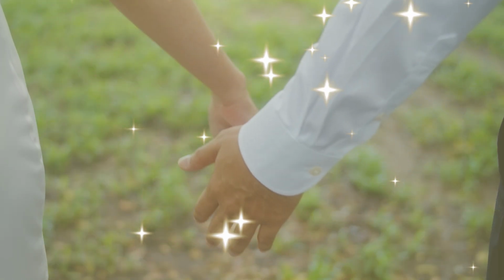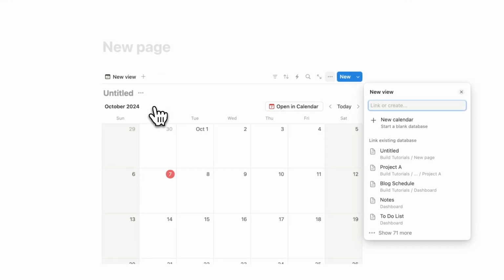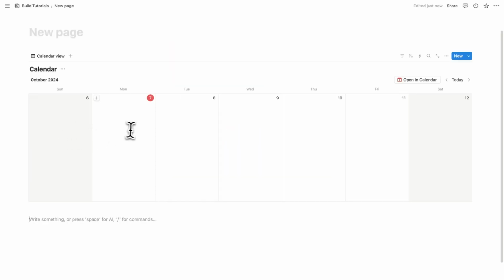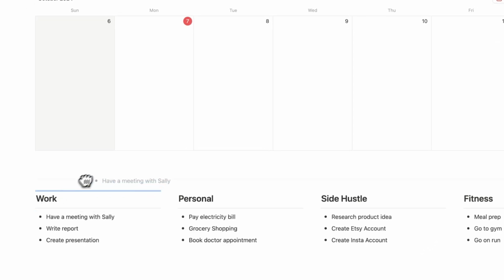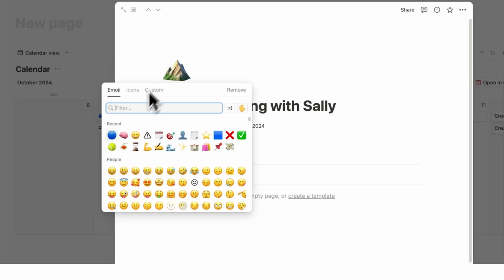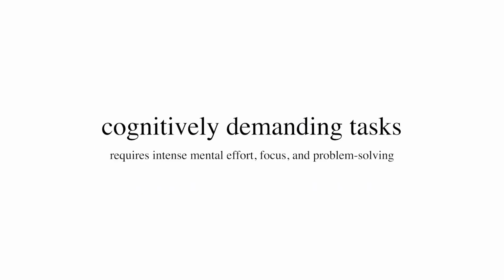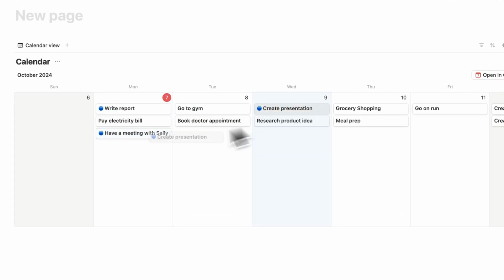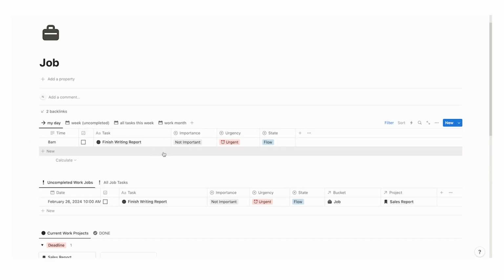the simplest Notion setup (with ZERO databases!)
This Notion setup is so simple, it doesn't use any databases. It's the easiest Notion dashboard you've ever used. Whilst still being productive of course.